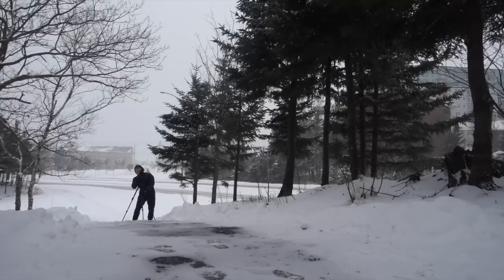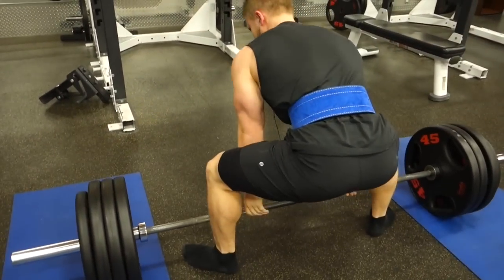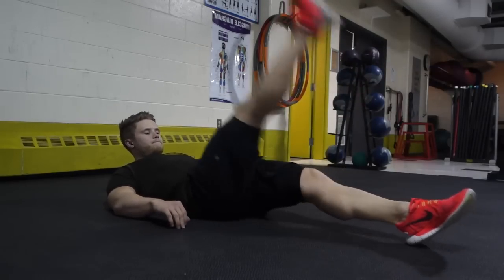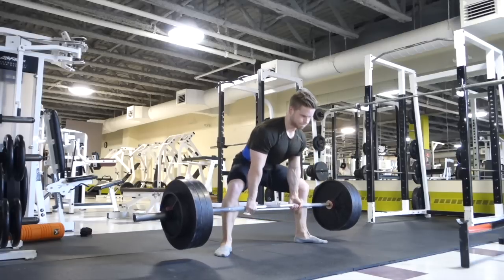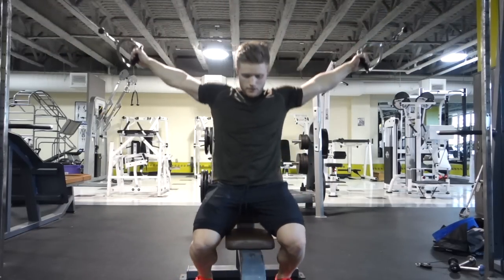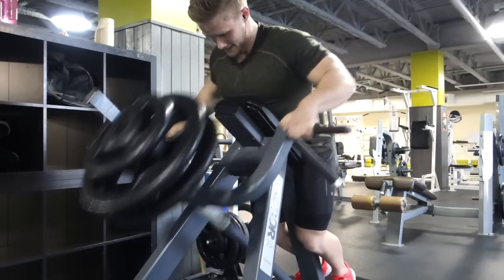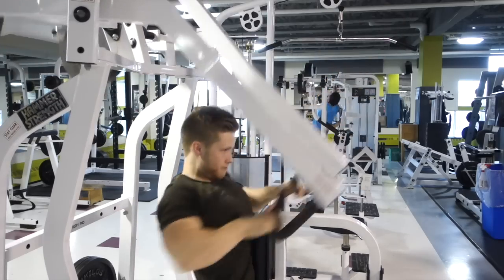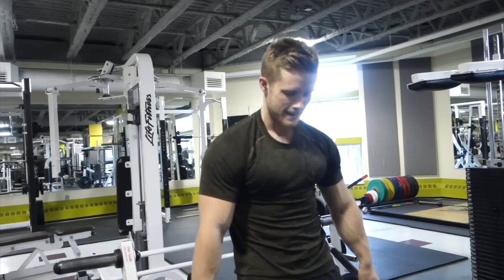What I'm Doing to Fix My Deadlift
CONTEST PREP/ COACHING

FOR CONTEST PREP/ COACHING from Robin